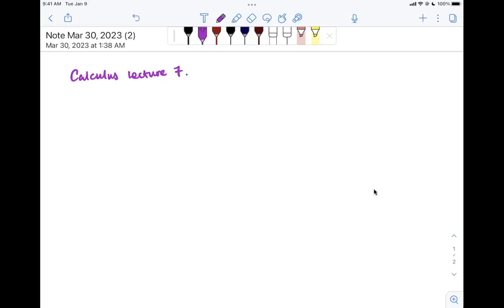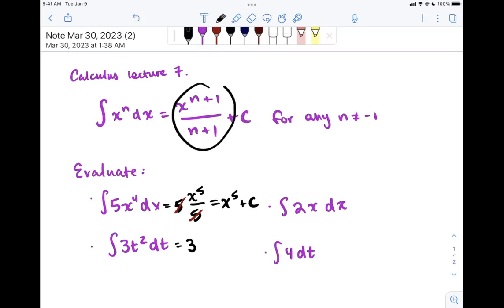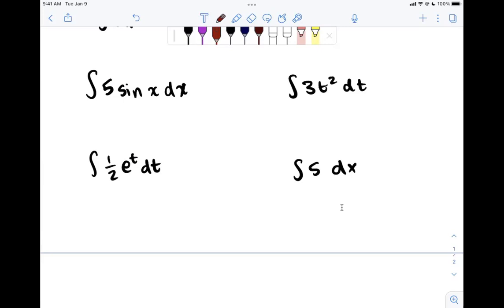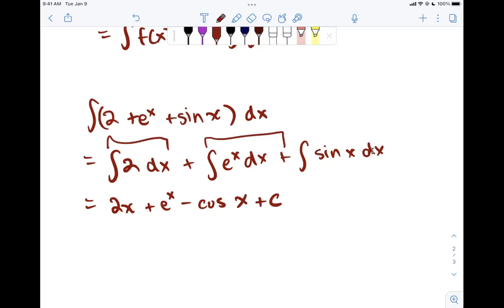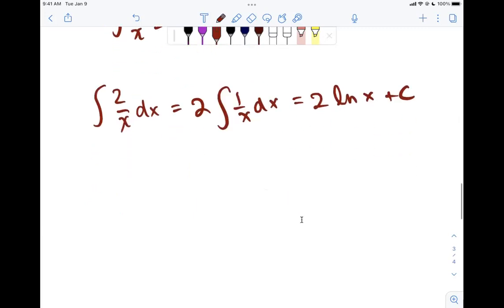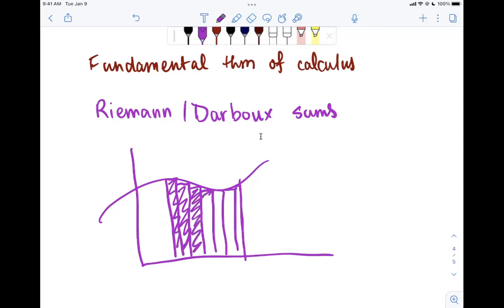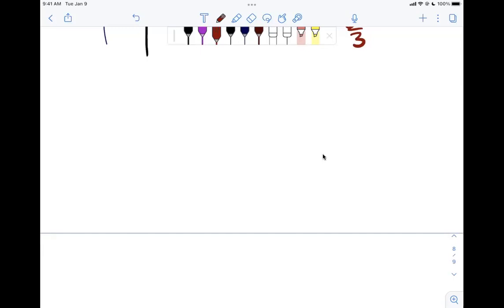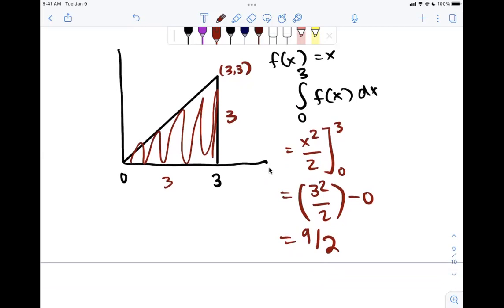SaMi Calculus Lecture 7 "More Integrals" by Ananya P.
The SaMi Calculus Class for Grades 9-12 features 15 instructional videos led by Ananya P.